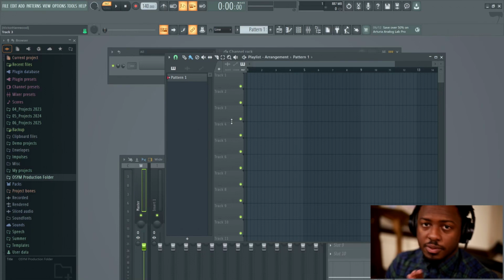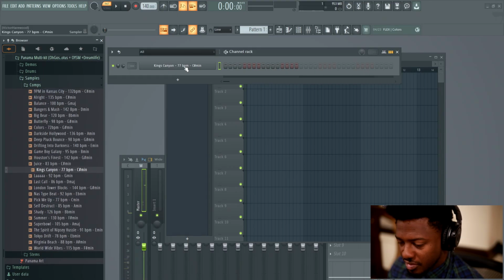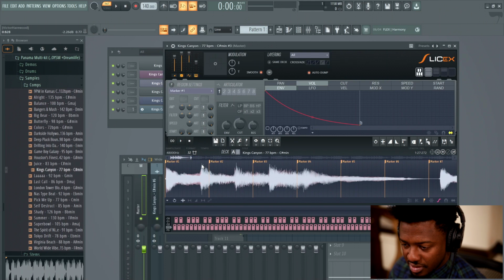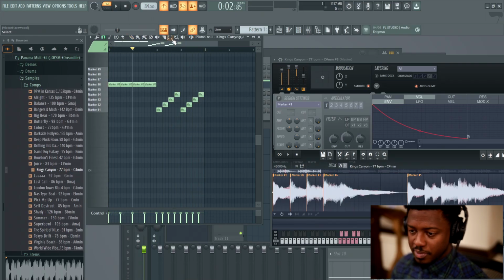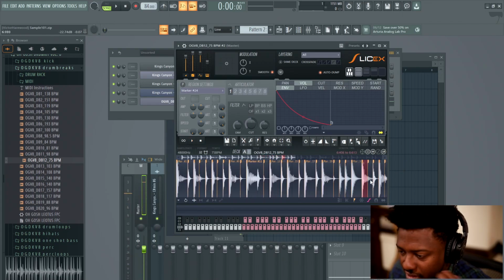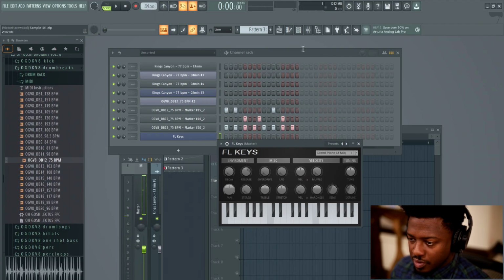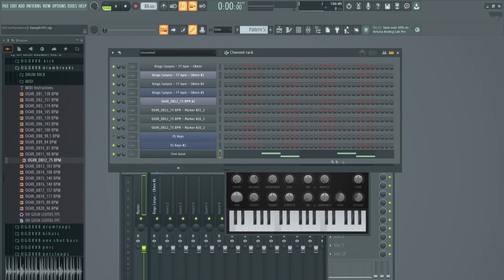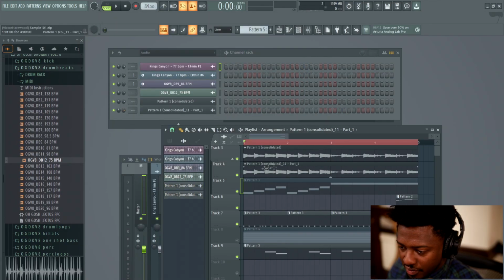Sampling FL Studio 24 (Sampling 101: How to Chop and Cut Samples)